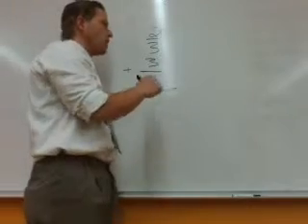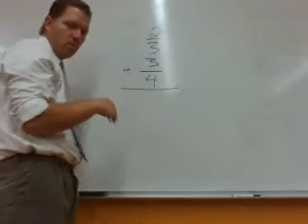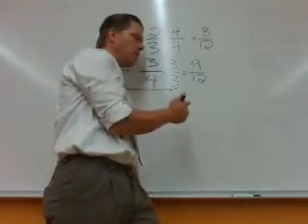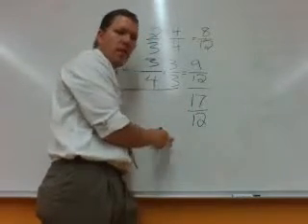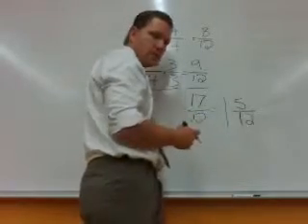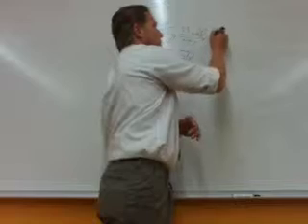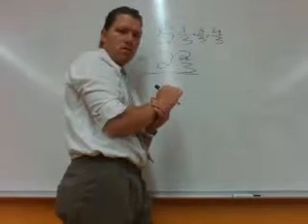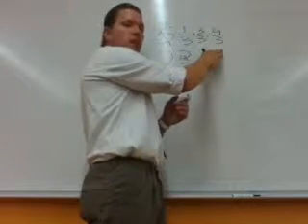385 Fraction Add & Sub